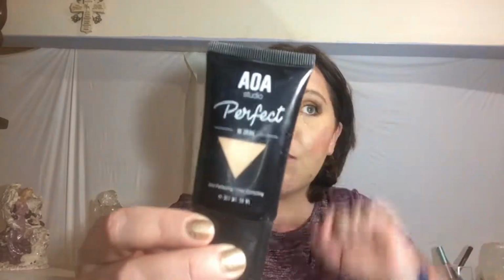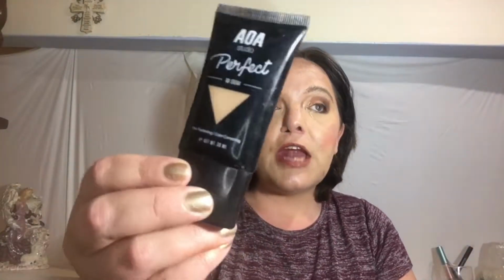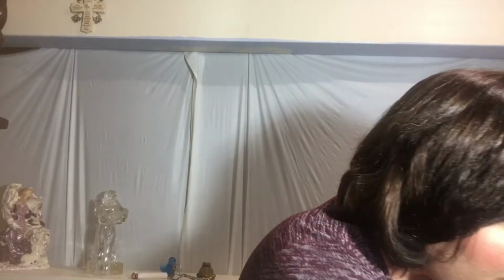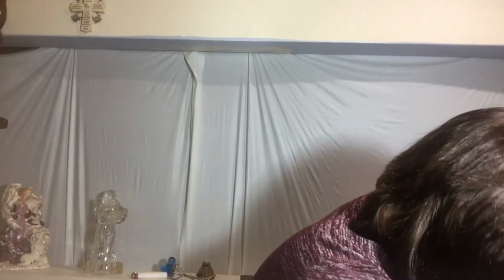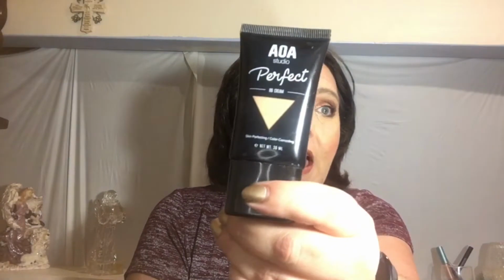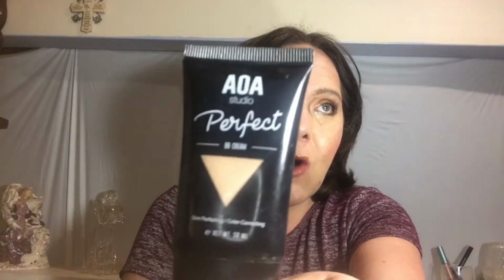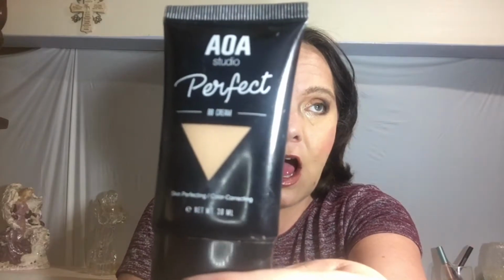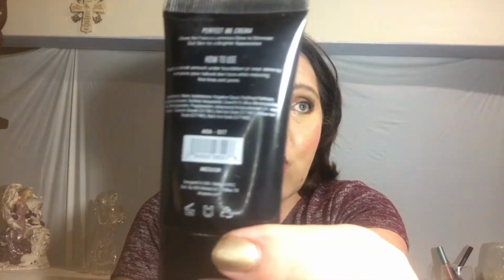AOA Perfect BB Cream Review and Demo - ShopMissA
ShopMissA AOA Studio Perfect BB Cream

I am a visually impaired/legally blind self-taught beauty enthusiast.  I am not a professional makeup artist. I am self taught through YouTube and trial and error.

Camera: Iphone 6S Plus
Software: iMovie
Image Editing: PicsArt